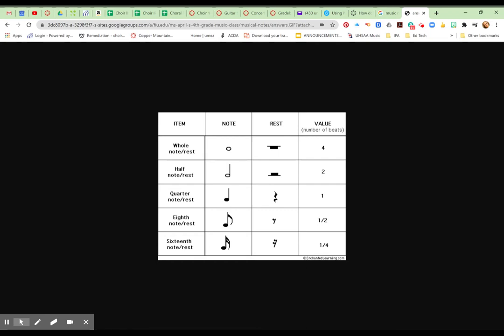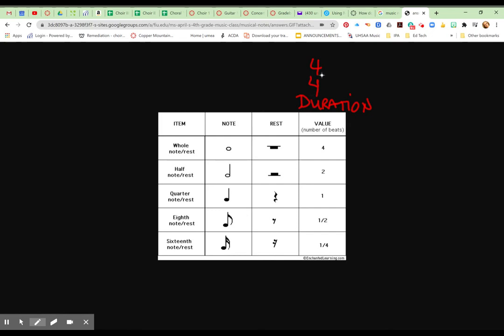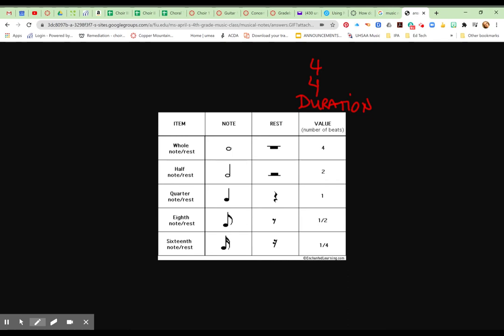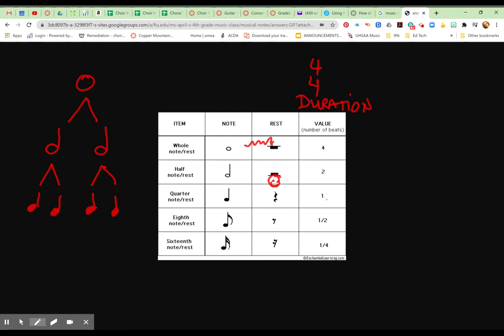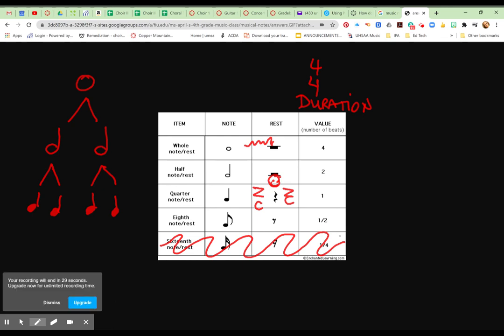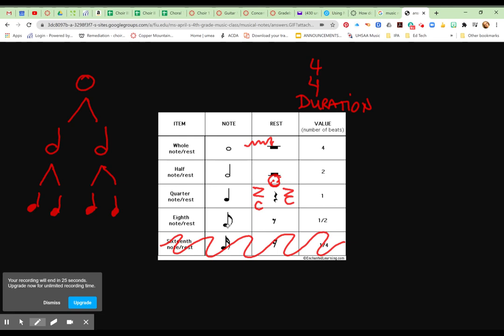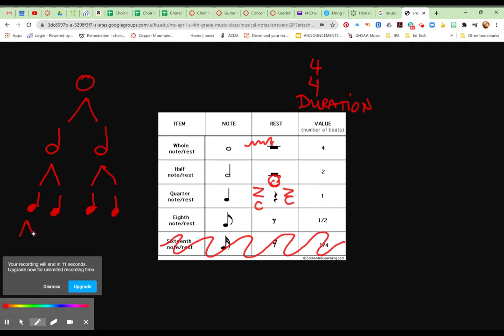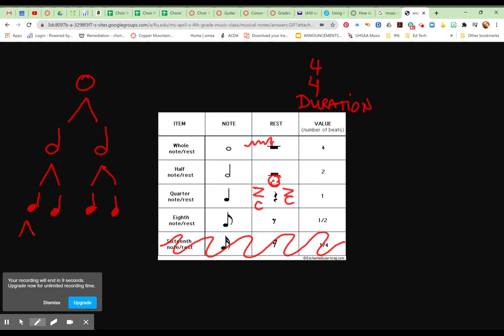Notes & Rests in 4/4 Time